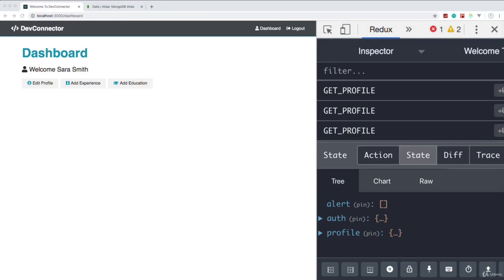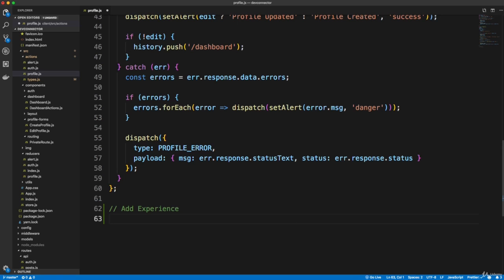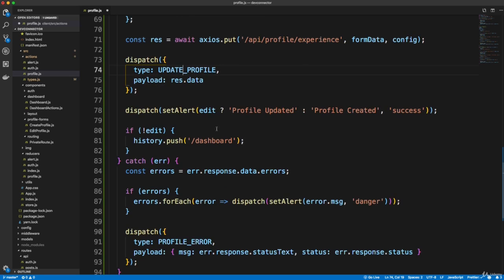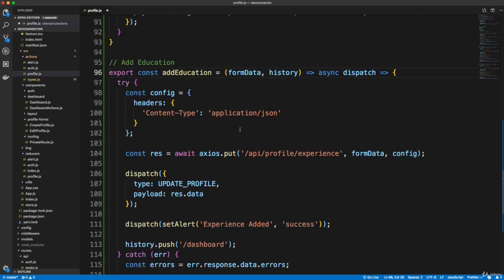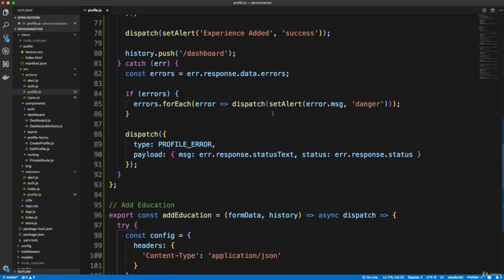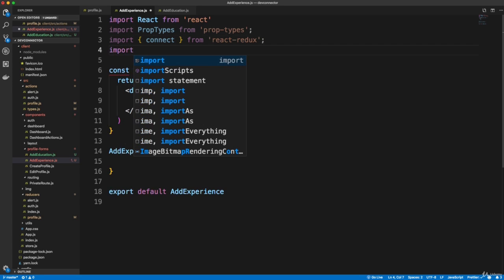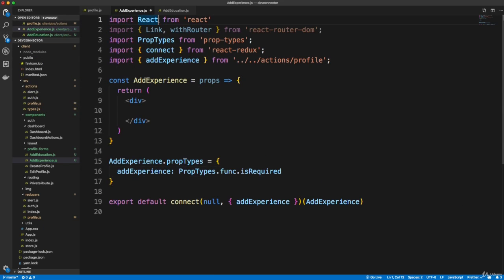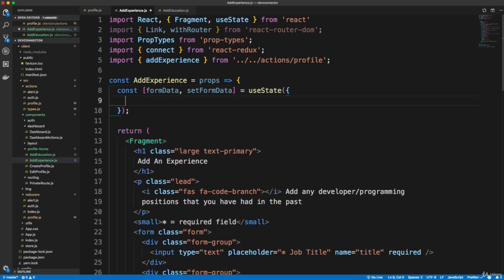050Add Education Experience